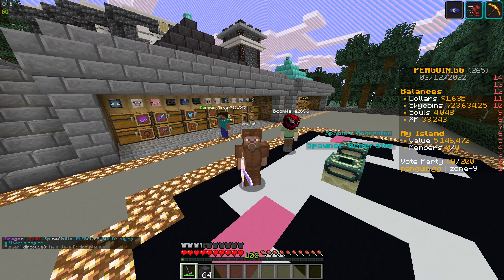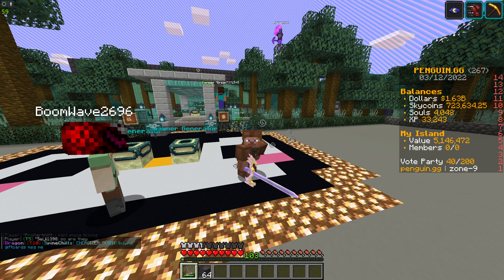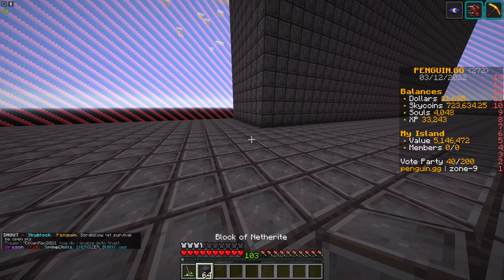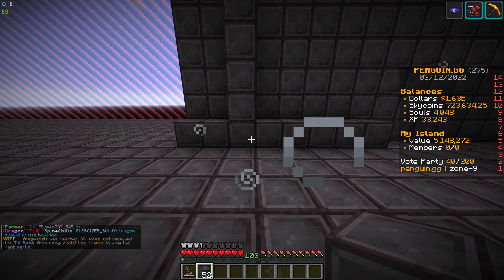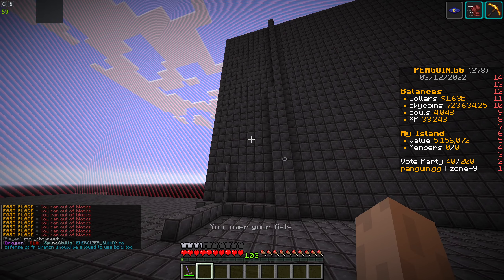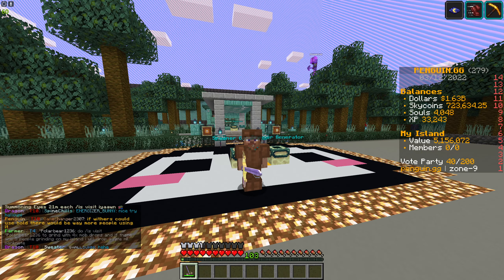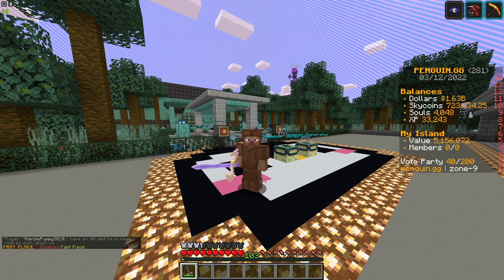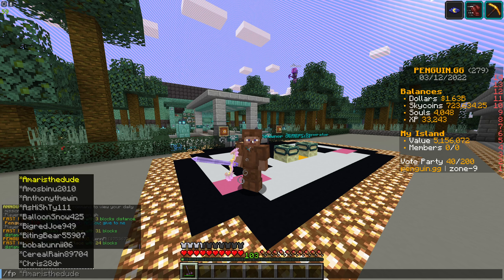FASTPLACE GUIDE - ULTIMATE GUIDE TO PENGUIN.GG SB737 - MINECRAFT SKYBLOCK